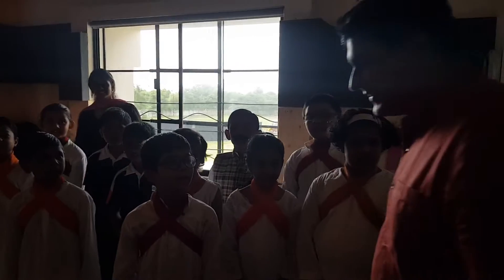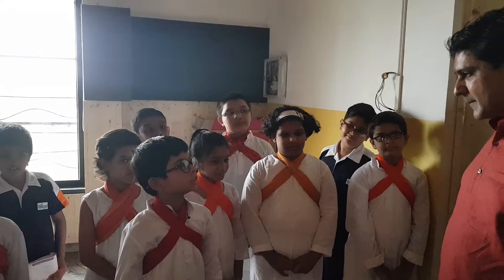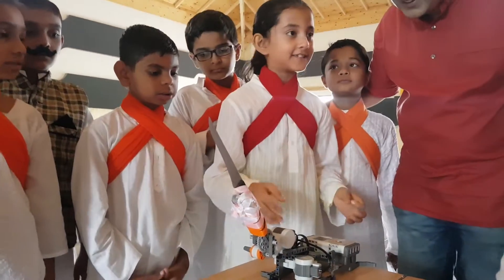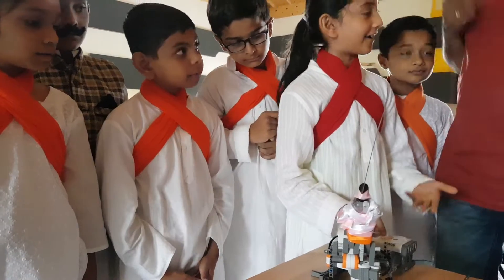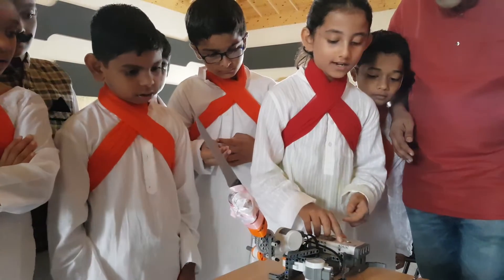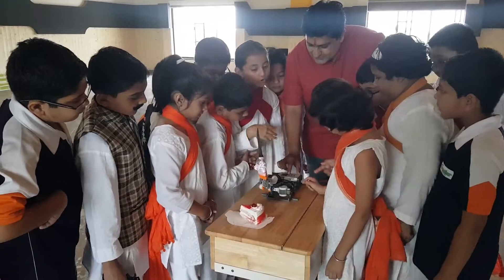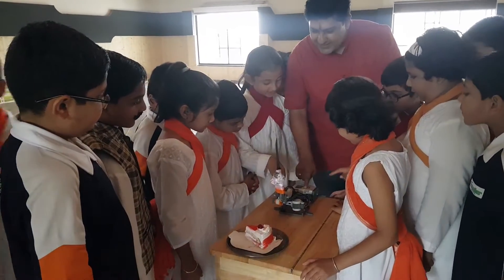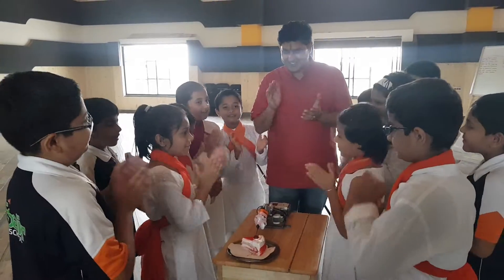Innovation day at Espalier Heritage School (Grade IV)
Grade IV cut the cake by using Robo